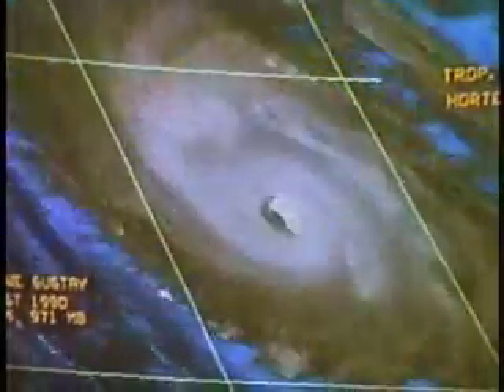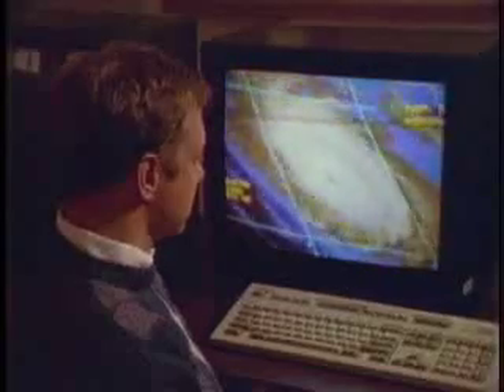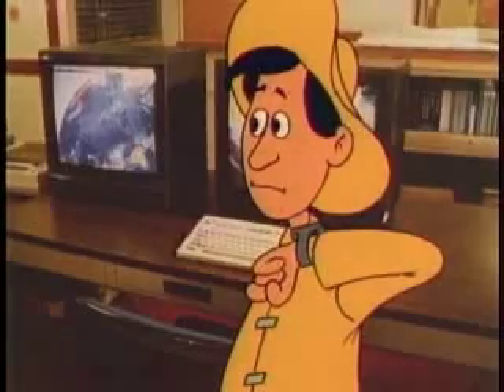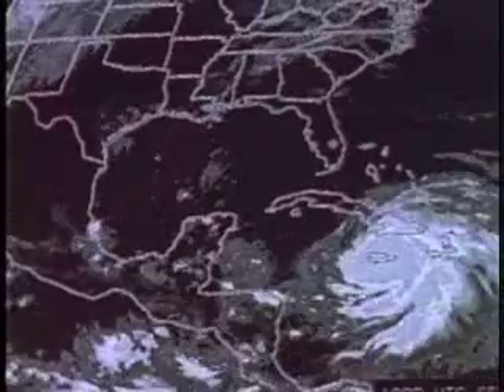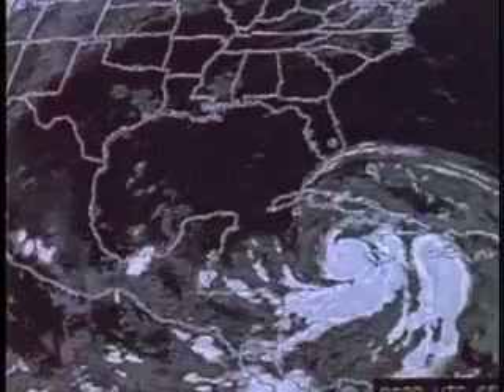Understanding Weather: Storms (clip)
Storms — their origins, paths and destructiveness — are the subject at hand for Wesley, an engaging animated character who is determined to become a member of the Weather Bureau of Investigation (WBI). By witnessing a hurricane, thunderstorm and tornado in person and on his Weather Watch, Wesley understands that similar forces cause all three, but with varying intensity and scope, depending on whether they form over land or sea. With the help of the WBI, Wesley and young viewers get close and personal views of nature at its rawest and most powerful. As part of the "Understanding Weather" series, Wesley, an animated, curious, somewhat daring young fellow, makes weather fun and comprehensible for even the youngest viewers. Produced by Bill Walker Productions. A Coronet release.

12 minutes, color.